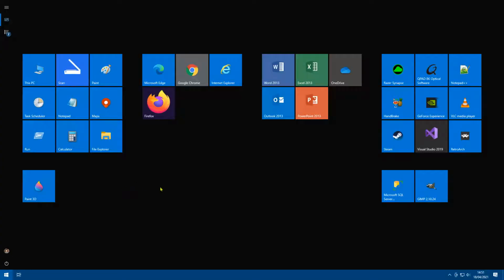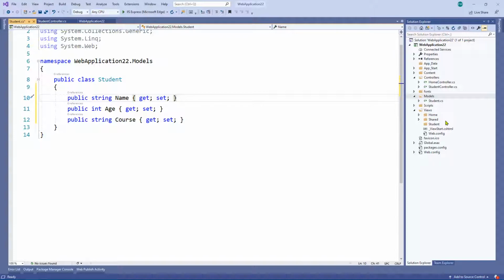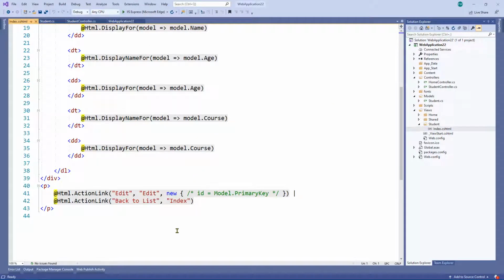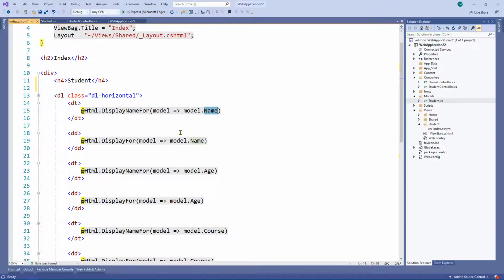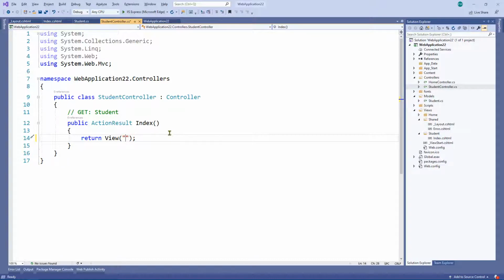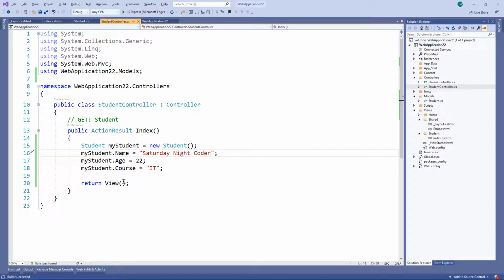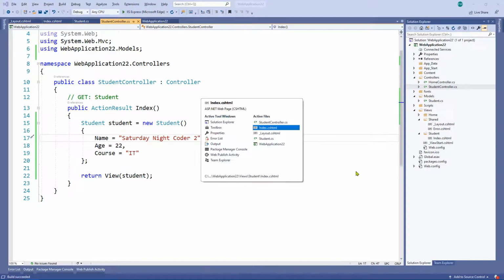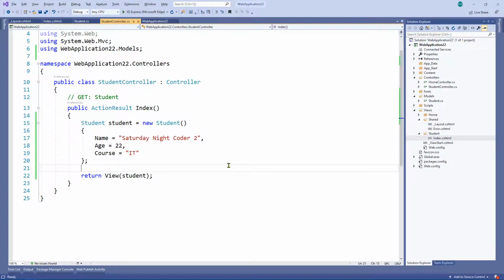C#: MVC - ASP.NET Web Application (Framework) A Quick Example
In this video we create a C# ASP.NET MVC Web Application and take a look at how MVC works. We will create a new controller, model and view and display the details of our model within our view.